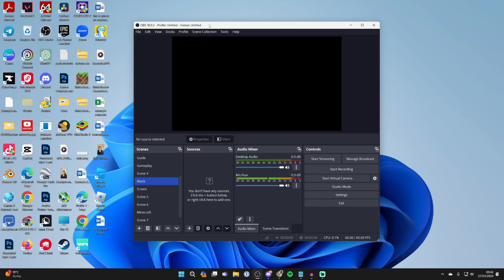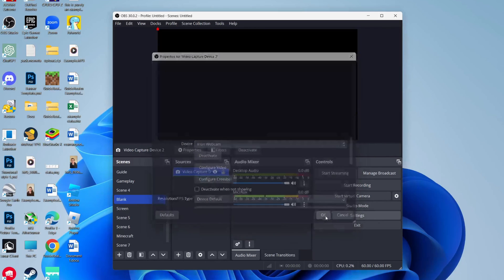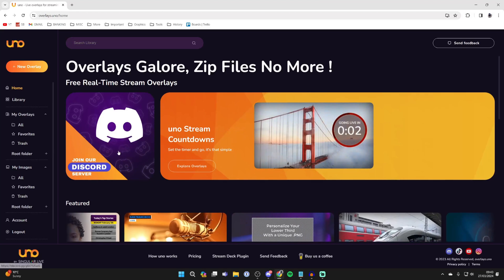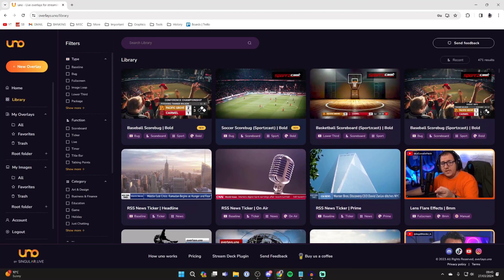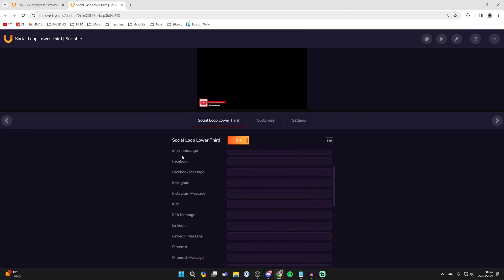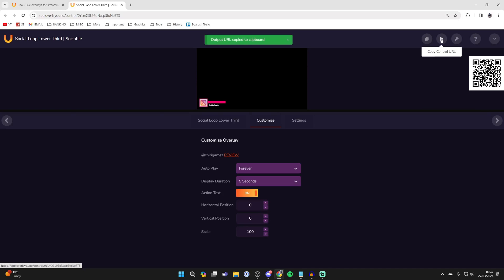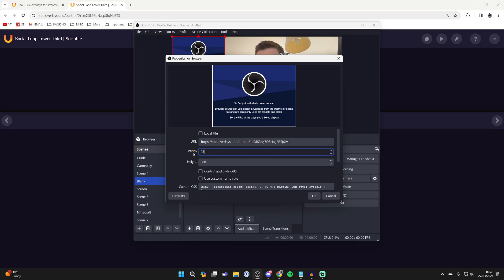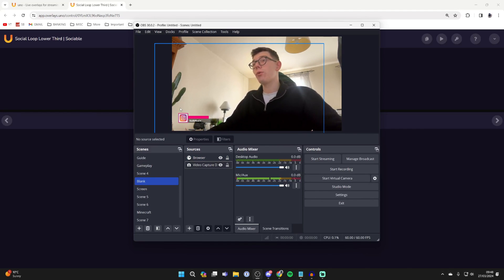How To Add & Use Overlays In OBS - Full Guide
Learn how to add and use overlays in obs studio in this video.

1. Overlays.uno

2. uno Streamdeck Plugin

4. Send uno feedback and overlay requests

GuideRealm